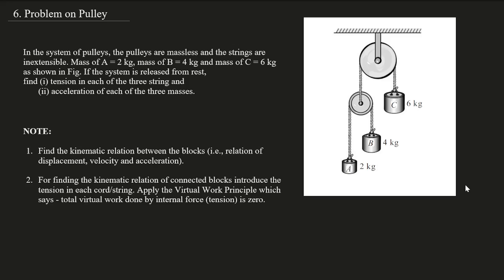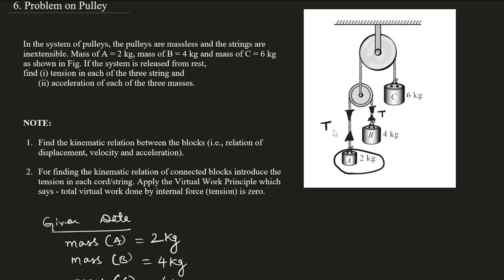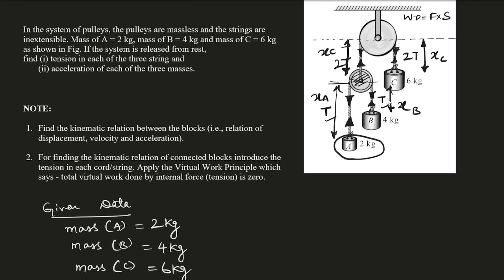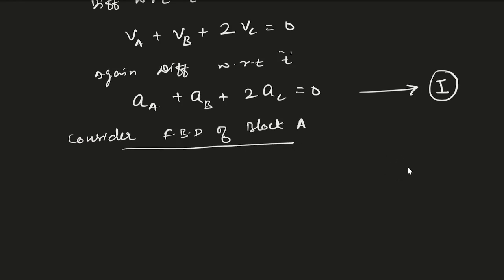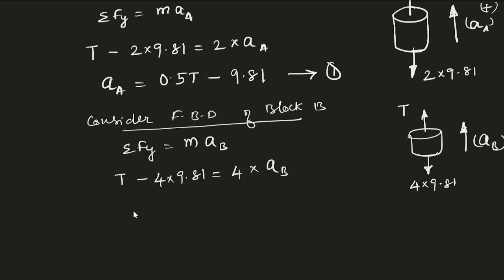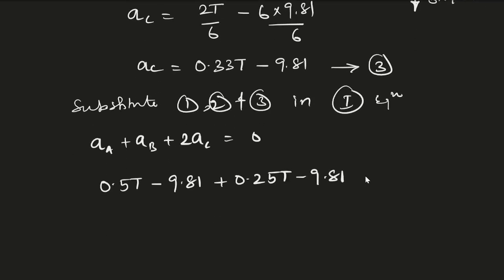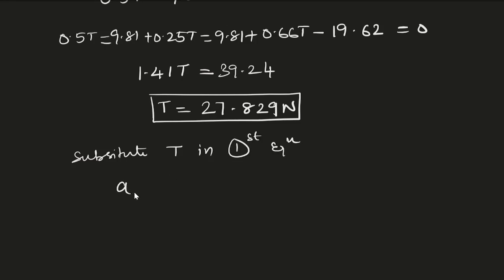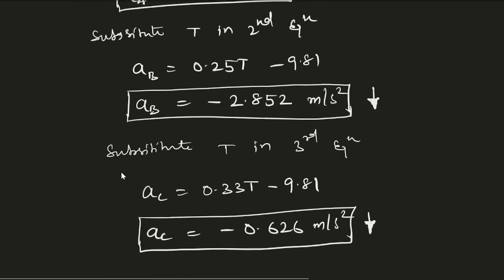Engg. Mechanics | Problem - 6 | Kinetics of Particles | Newton's 2nd Law | D'Alembert's Principle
In today’s problem, we analyze a pulley system with three masses: A (2 kg), B (4 kg), and C (6 kg). The pulleys are considered massless, and the strings are inextensible, meaning they do not stretch. When this system is released from rest, we need to determine two key outcomes:

1. The tension in each of the three strings.
2. The acceleration of each mass as the system moves.
3. This video walks through:

Setting up free-body diagrams for each mass.
1. Applying Newton’s laws to establish equations for tension and acceleration.
2. Solving these equations step-by-step to find the required values.
3. This example covers essential concepts in mechanics like tension, acceleration, and the behavior of mass-pulley systems.